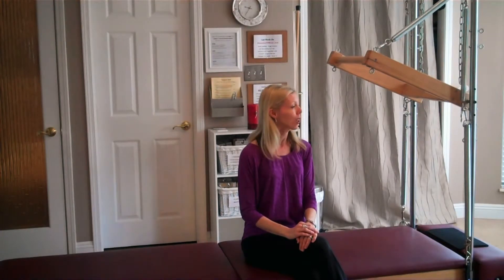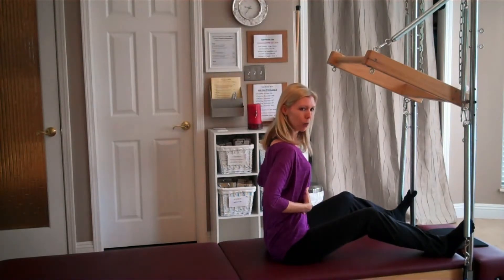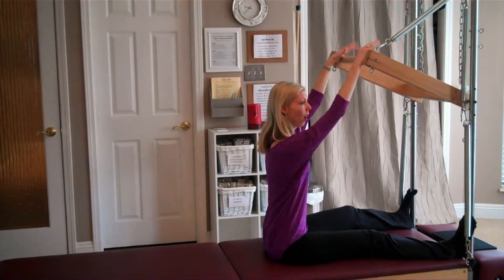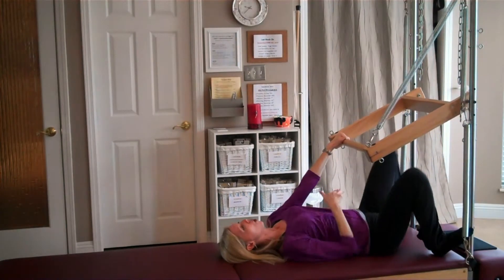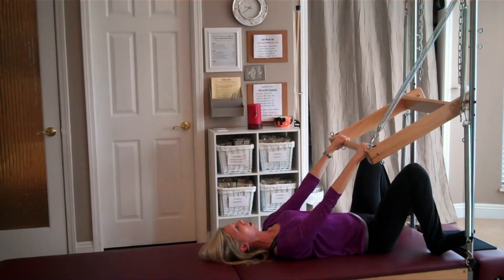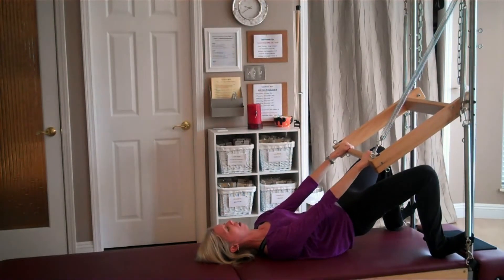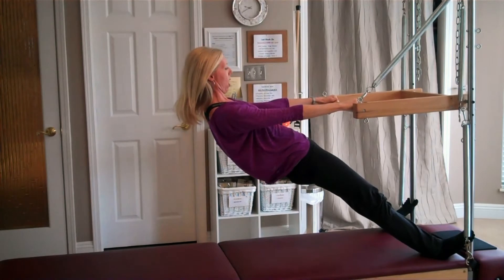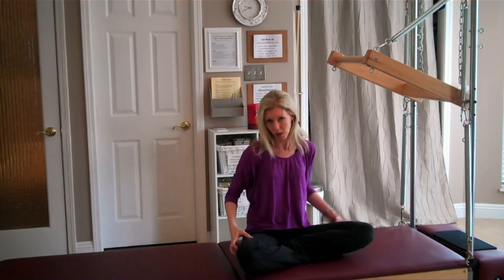Half Cadillac: Bridging Movement Series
Amanda Tennant illustrates the Bridging Movement Series on the Pilates Half Cadillac.

Your support allows me to continue providing high quality content.

If you enjoyed this workout, then please consider buying me a cup of coffee as a sign of your appreciation:

It's always wise to have a physical examination to receive your physician’s permission to participate in the Pilates Method of exercise. Although Amanda Tennant is a licensed physical therapist and may use her physical therapy background and knowledge to create pilates workouts, she is not claiming to be performing physical therapy on her audience. Please always listen to your body and honor what feels right for you each and every time you workout.